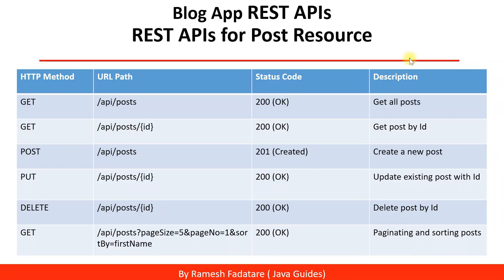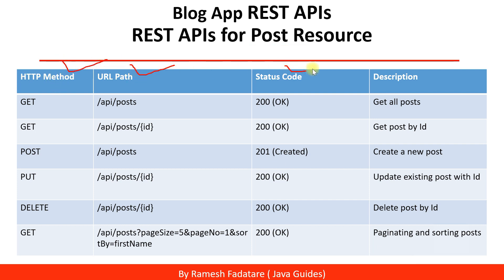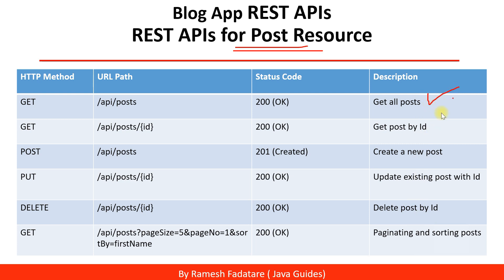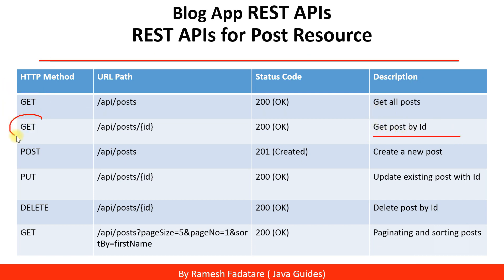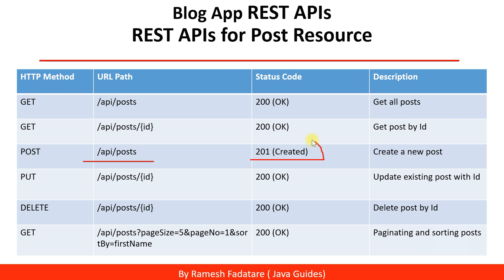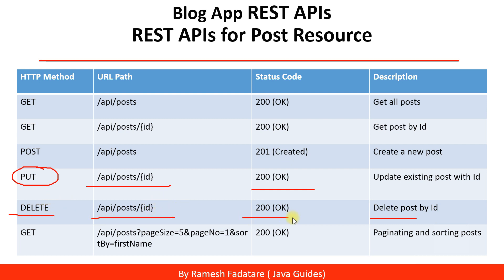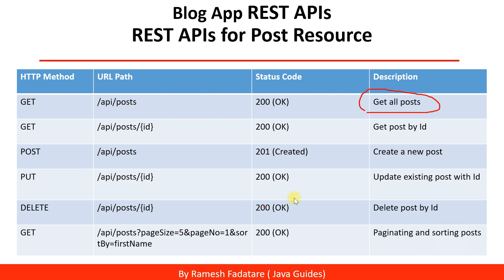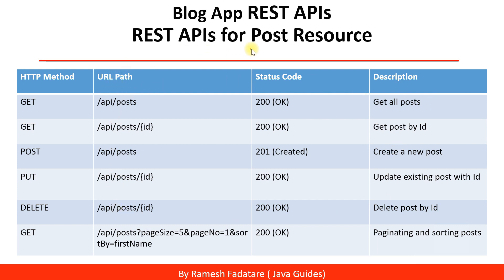REST API's Design for Blog Post Resource - Course Video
In this video, we will take a look into how to create a REST API design for blog POST resource.

Watch the complete course to learn how to develop real-time REST APIs with Spring boot.